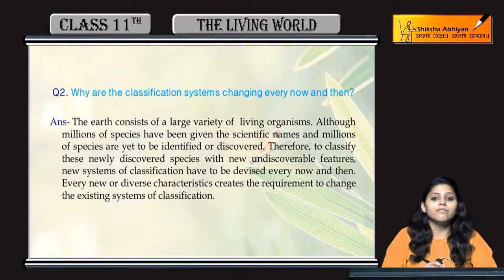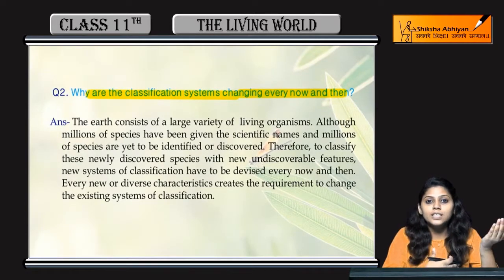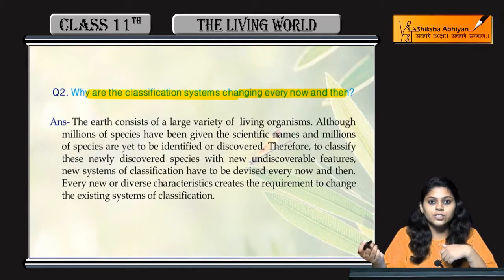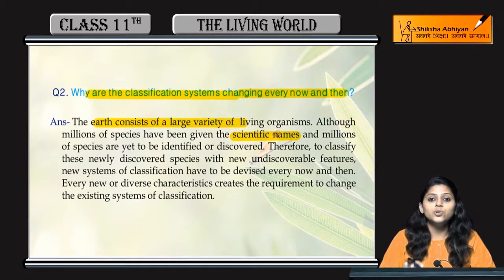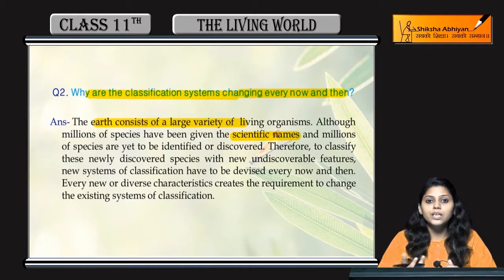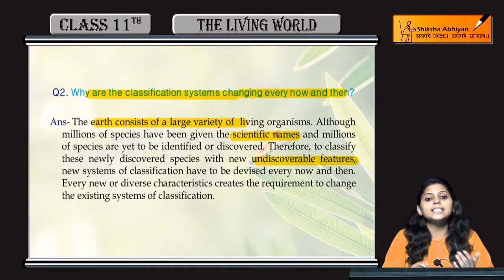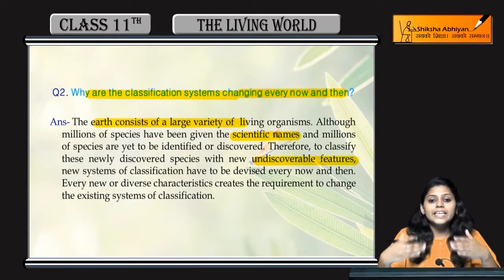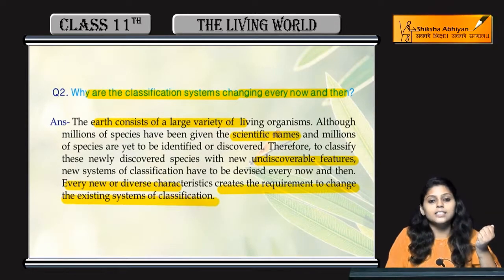Q2 Reason for Changing Classification System | The Living World | CBSE Class 11 Biology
This video is a part of the series for CBSE Class 11, Biology demo videos for the chapter “The Living World”. In this series, we have completed all the concepts, examples and the entire NCERT exercises. It is the part of an initiative taken to provide quality online education to students free of cost on YouTube.